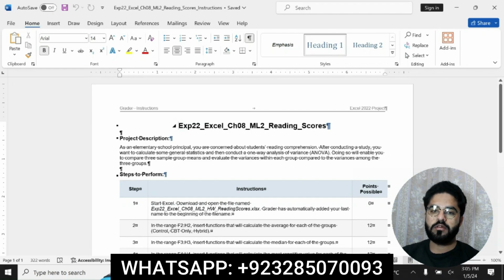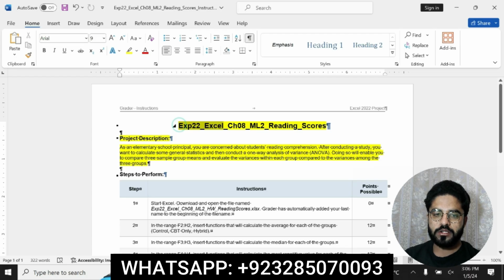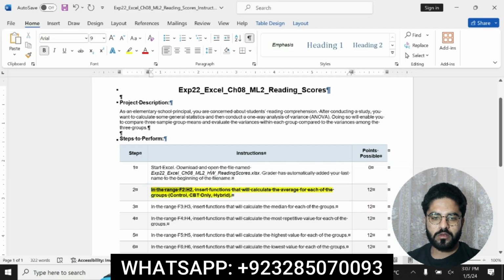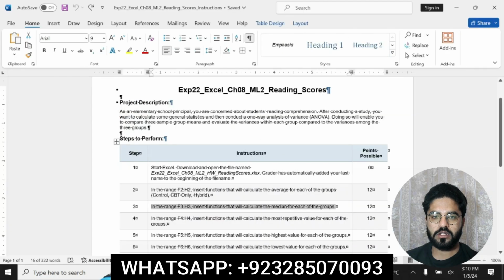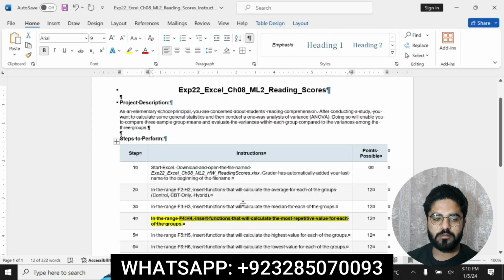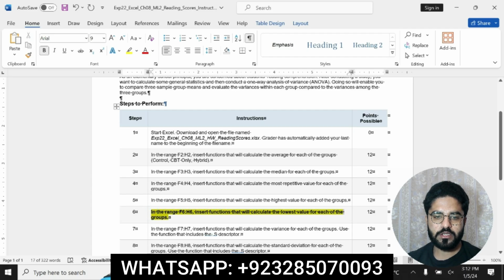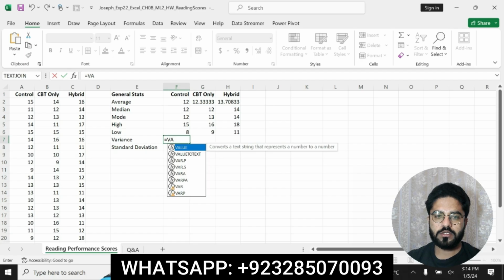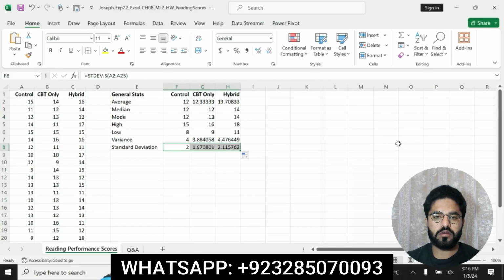Exp22 Excel Chapter 8 ML2 Reading Scores | One-Way ANOVA MID Level Assessment | Statistical Analysis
In this video, you will learn how to solve Exp22 Excel Chapter 8 Mid Level 2 – Reading Scores using statistical analysis tools in Excel.

In this assignment, you work as an elementary school analyst concerned about student reading comprehension. After conducting a study, you calculate descriptive statistics and perform a one-way Analysis of Variance (ANOVA) to compare multiple groups.

Tasks performed in this assignment:
Calculate mean, median, variance, and standard deviation
Use Excel Data Analysis ToolPak
Perform One-Way ANOVA
Interpret ANOVA output and statistical significance
Analyze student reading comprehension scores
Format statistical reports professionally

This step-by-step tutorial is perfect for MyLab Excel, Cengage, SIMnet, SAM, and statistics-based Excel exams.
Highly recommended for Excel Chapter 8 exam preparation.

Excel Chapter 8 ANOVA
One Way ANOVA Excel
Excel Statistical Analysis
Excel Reading Scores Assignment
Excel Data Analysis ToolPak
Excel Chapter 8 Solution
MyLab Excel Chapter 8
Excel Mid Level 2
Excel Statistics Assignment